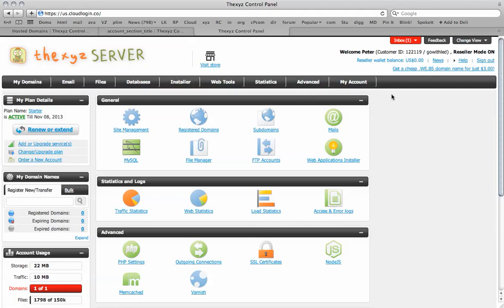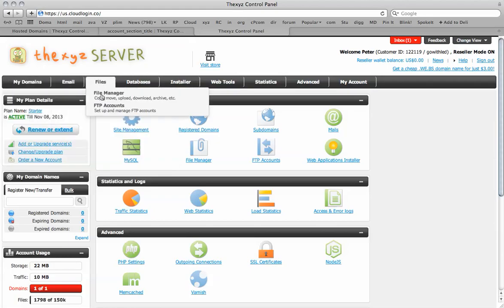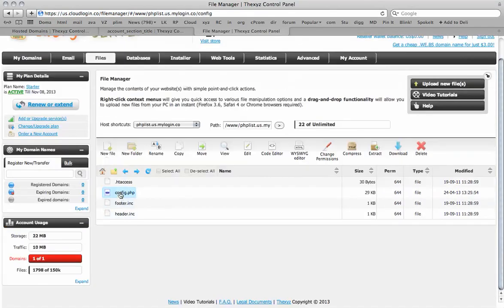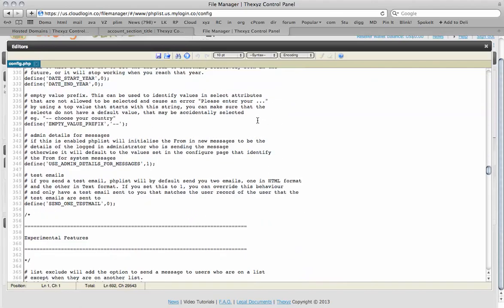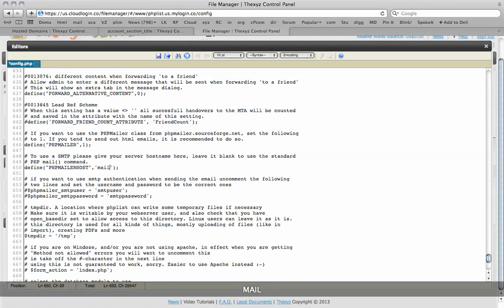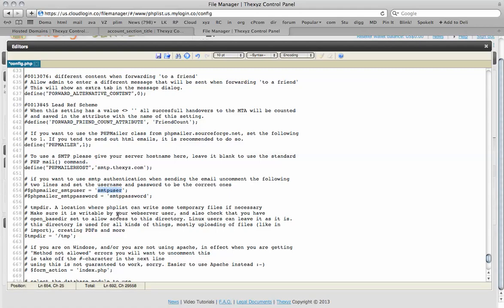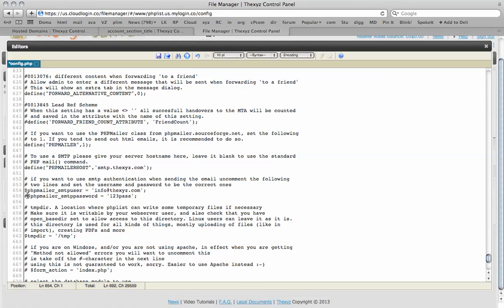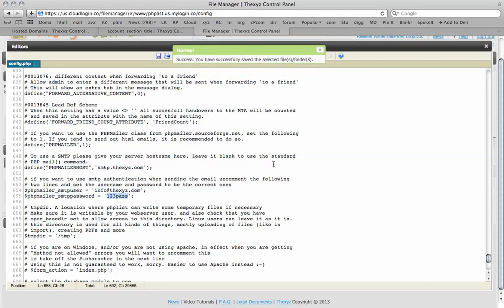How To Configure SMTP Mail With phpList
How to set phpList to send mail with SMTP rather than the default php setting.